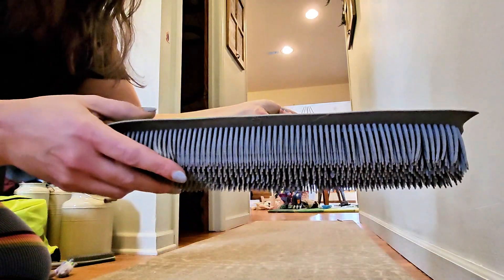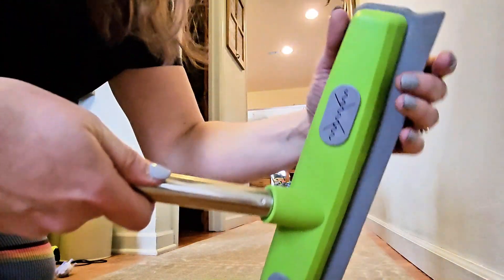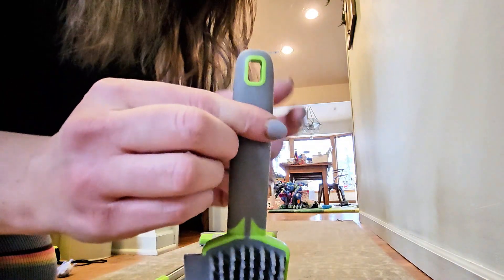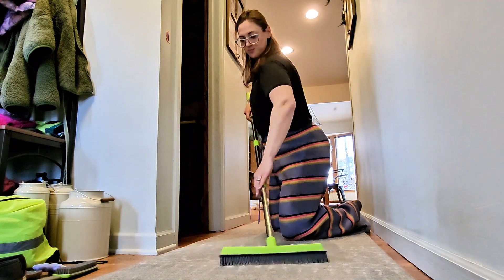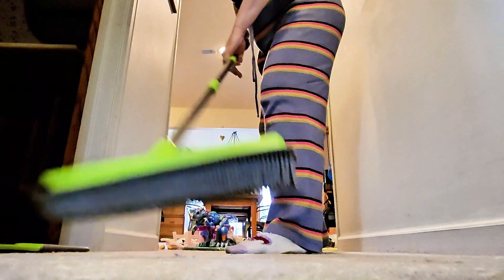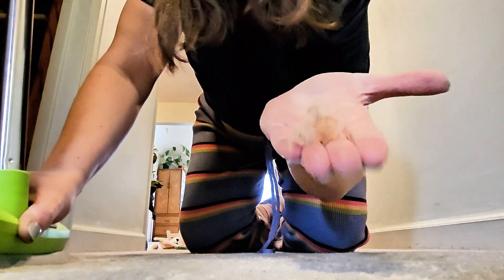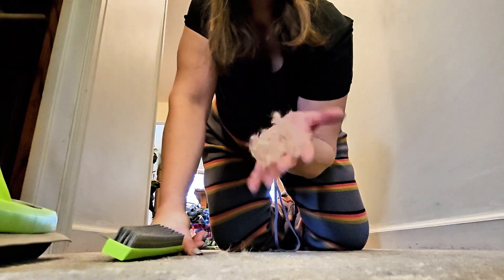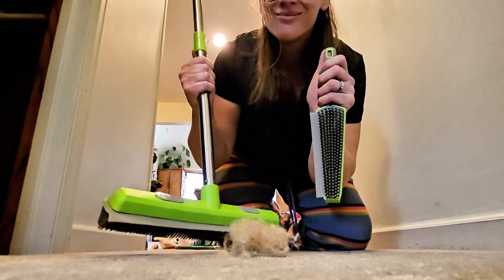Homilifibra Rubber Broom with Squeegee: Ultimate Pet Hair Removal Tool Review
← This link opens in Amazon (Paid Link)

Tired of dealing with pet hair? The Homilifibra Rubber Broom with Squeegee is the perfect solution. This innovative tool easily removes pet hair, dirt, and debris from any surface.

Key features:

✅ Powerful pet hair removal: Rubber bristles attract and remove pet hair.
✅ 2-in-1 functionality: Also works as a squeegee for liquid spills.
✅ Adjustable handle: Fits people of all heights.
✅ Washable broom head: Easy to clean.
✅ Includes lint brush: For cleaning sofas, car seats, and more.
Say goodbye to pet hair and enjoy a cleaner home!

Price on Amazon